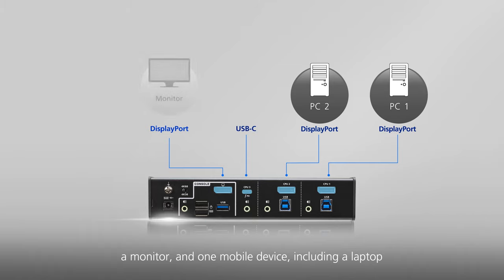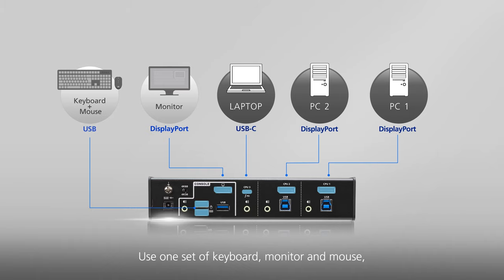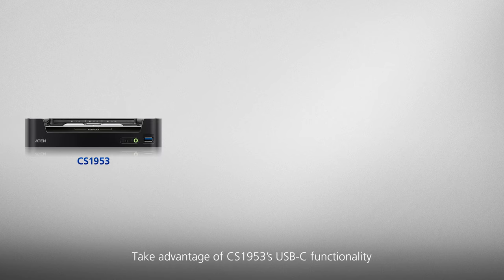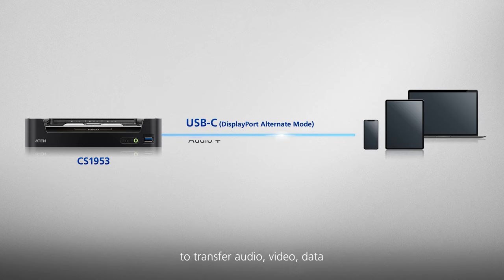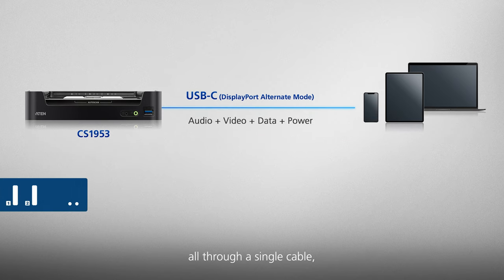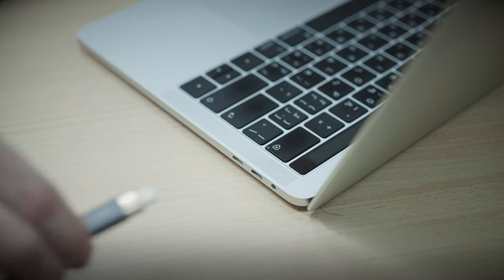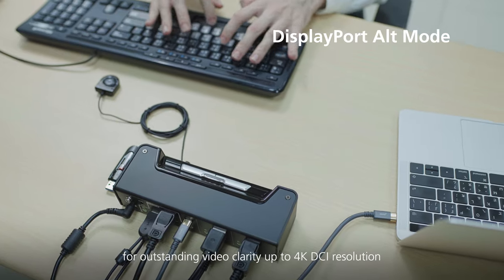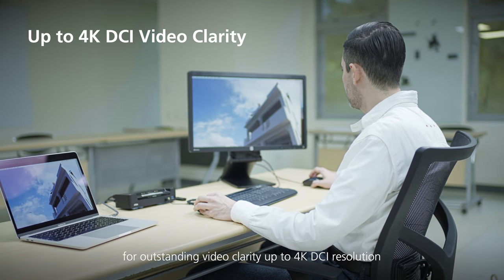Work Smart with Desktop Agility - ATEN 3-Port USB-C DisplayPort Hybrid KVMP™ Switch (CS1953)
Work smart with USB-C and DisplayPort Connectivity. The CS1953 features both DisplayPort and USB-C connectivity to connect up to two desktop PCs, a monitor, and one mobile device. It enables hot desking agility in hybrid workspaces and plug-n-play mobility between the desktop and meetings.